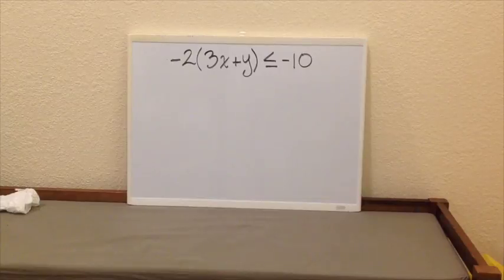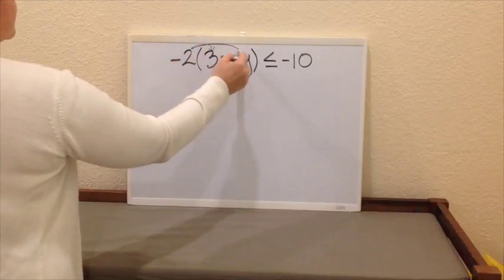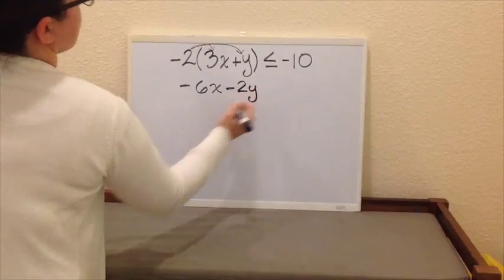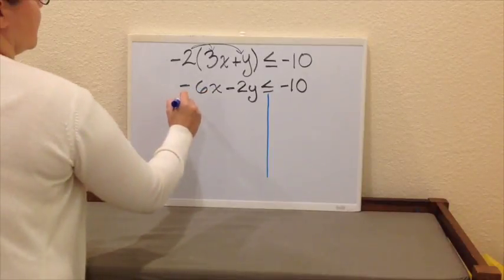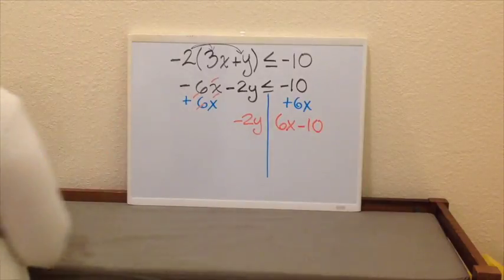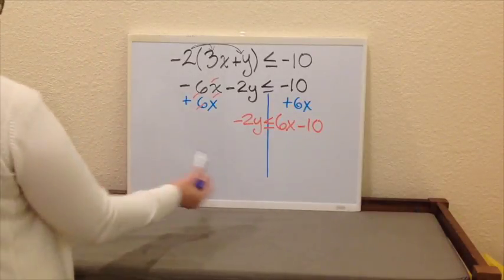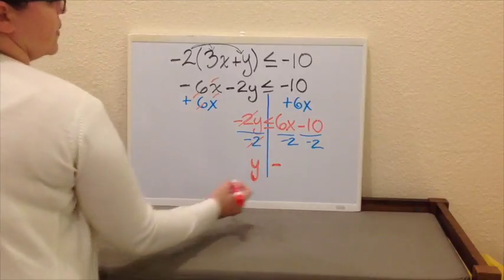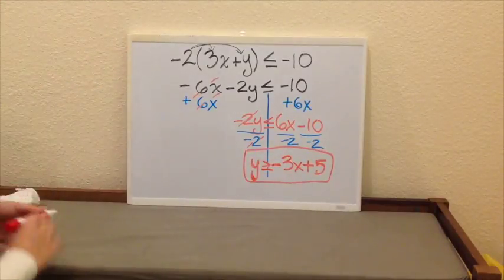Isolate "y" in inequalities part 4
This video is about Isolate "y" in inequalities using distributive property first and then isolating "y". This video is part of a lesson you can find